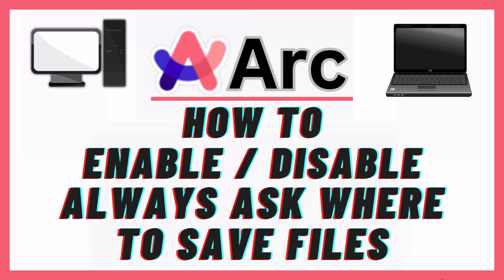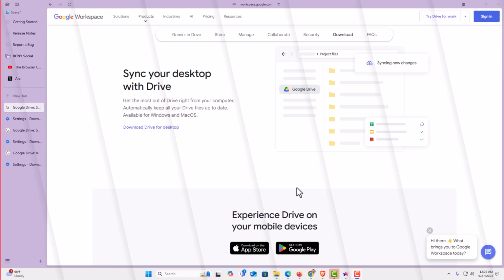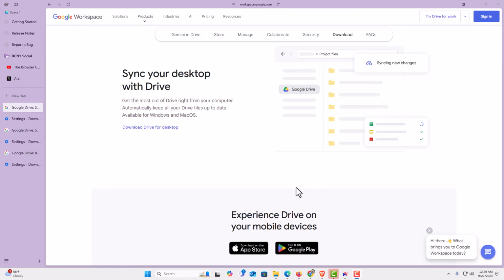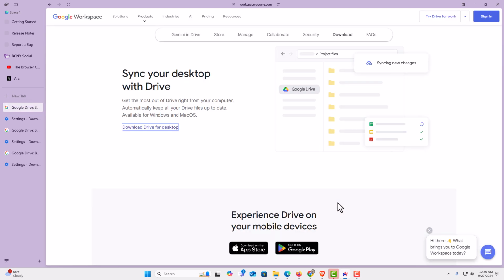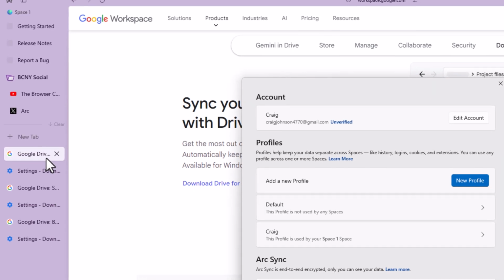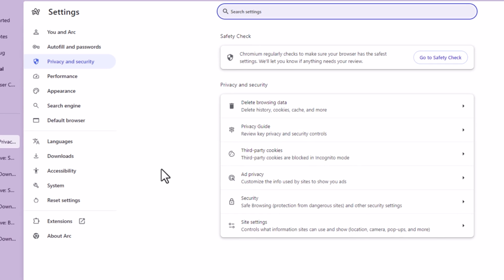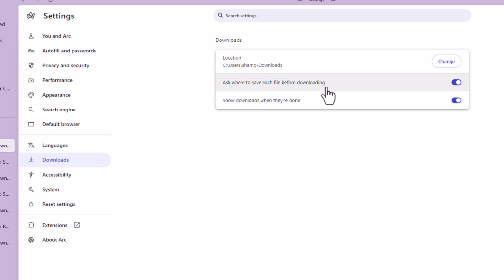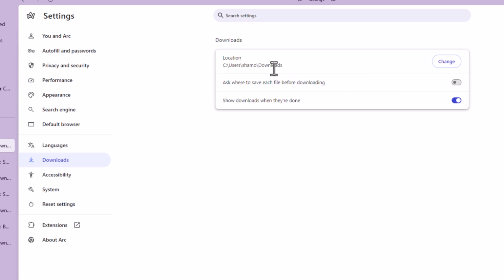How to Enable Or Disable Always Ask Where To Save Files on Arc Browser: PC Tutorial!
Take control of your downloads with this tutorial on enabling or disabling the "Always Ask Where to Save Files" option in the Arc Browser. Learn how to customize your file-saving preferences to suit your workflow, whether you prefer manual folder selection or automatic saving. This simple guide is perfect for beginners and advanced users alike!

Simple Steps
1. Open The Arc Browser.
2. Click On The Arc logo In the upper left hand corner.
3. Select "Settings" from the dropdown.
4. In the dialog box that appears, choose your profile.
5. At the bottom of the dialog box click on  "Privacy & Security".
6  In the center pane click on "Downloads".
7. In the center pane, toggle on or off "Always Ask Where To Save Each File Before Downloading".

Chapters
0:00 How To  Enable Always Ask Where To Save Files On The Arc Browser
0:19 Open Arc Browser
0:52 Click On The  Arc Logo In The Upper Left Corner
1:02 Select Settings
1:12 Choose Your Profile From The Dialog Box And Click Privacy & Security
1:20 Click On Downloads
1:30 Toggle On Or Off Always Ask Where To Save Files